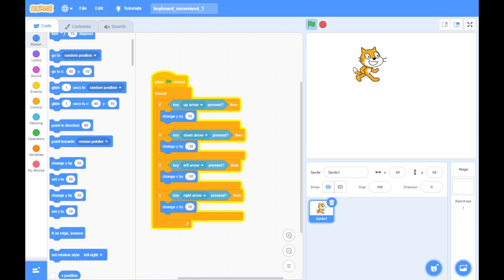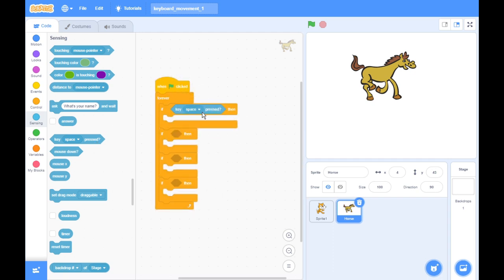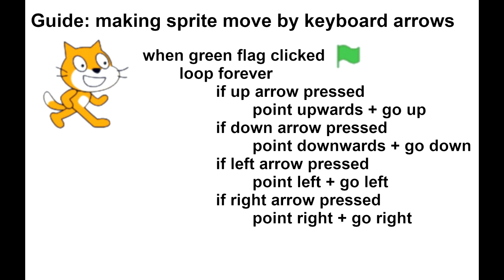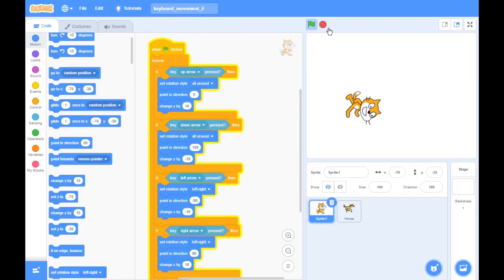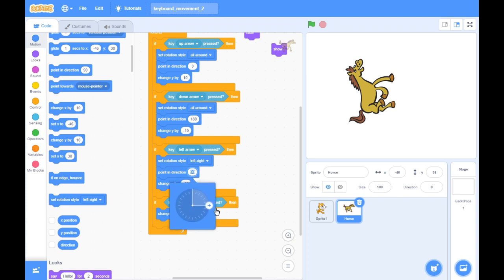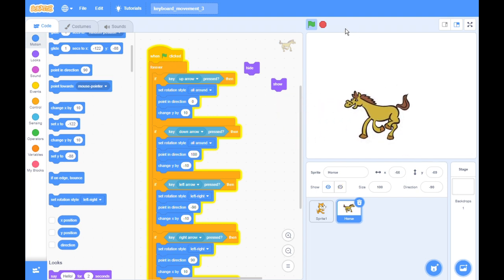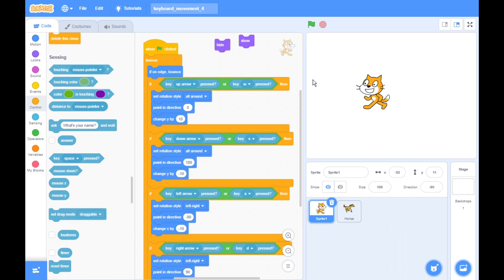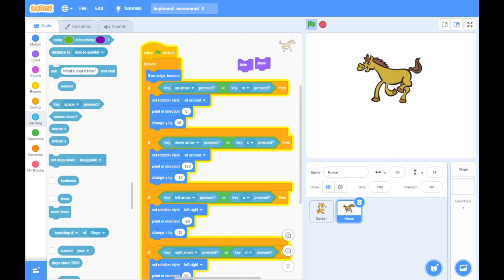Scratch: make sprite move with arrow keys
and with pseudo-code so you can follow along :)